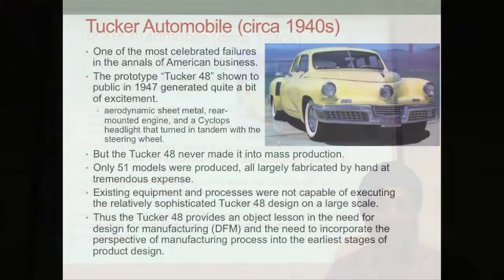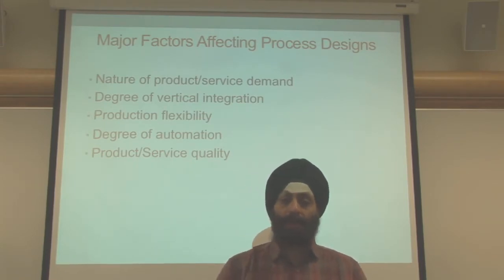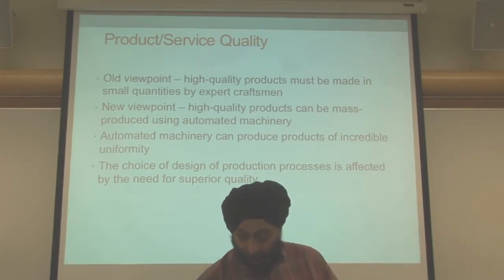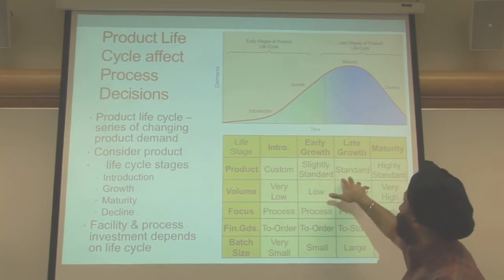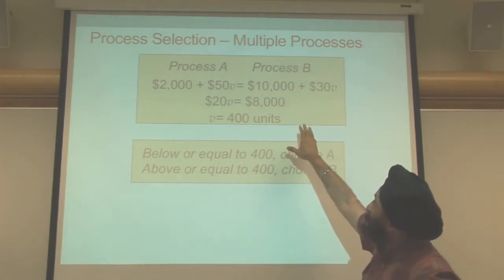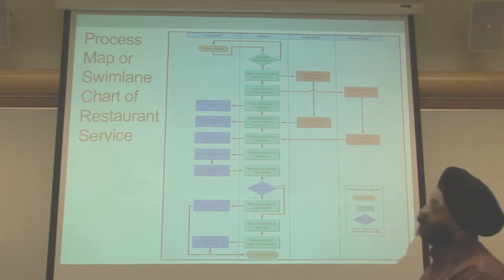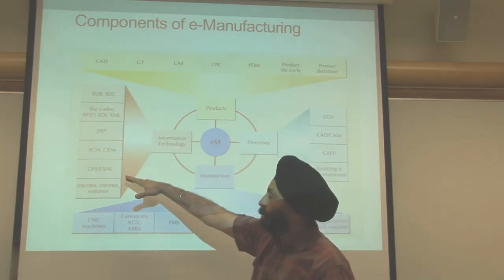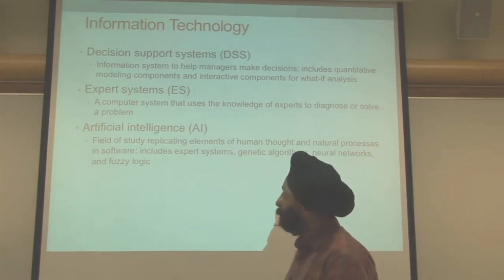BUS140 Chapter 6